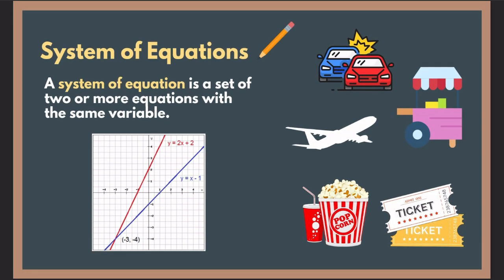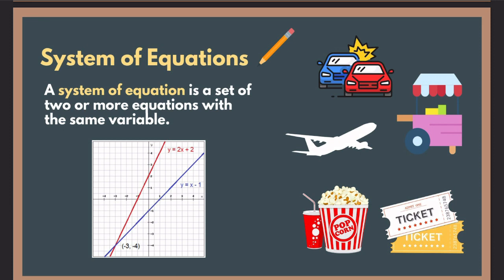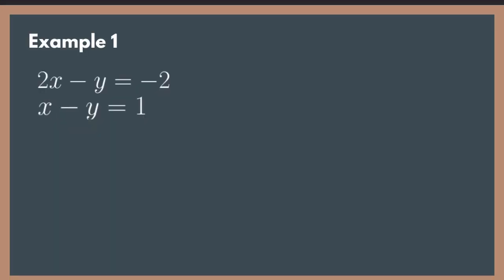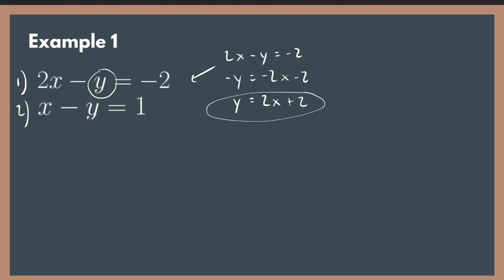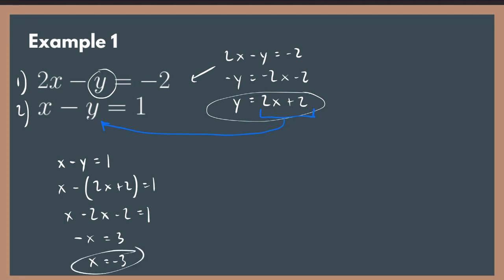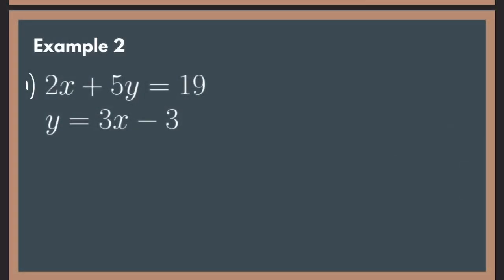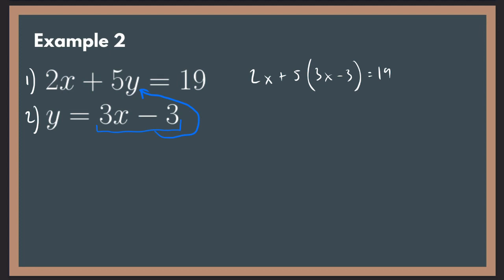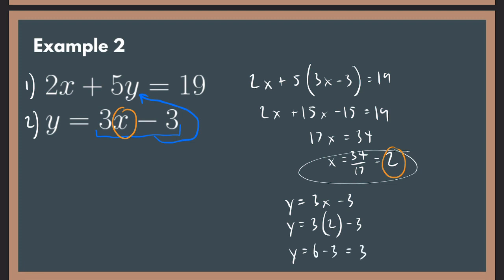MTED 301 System of Equations (Subsitution Method) - Mikko Delos Santos